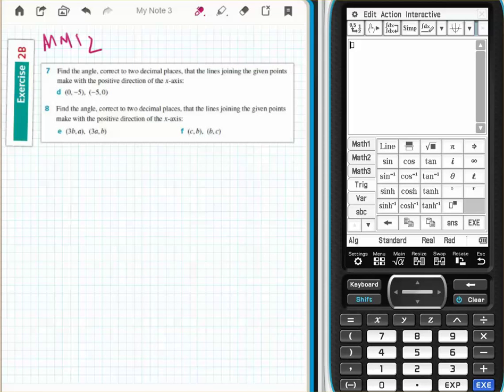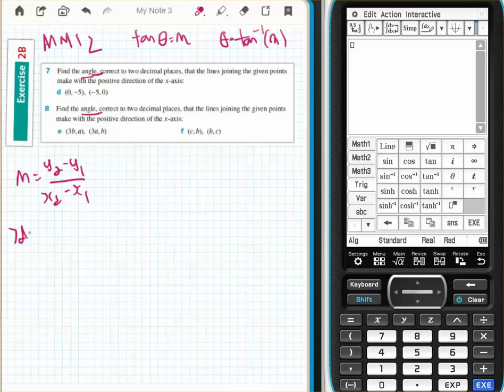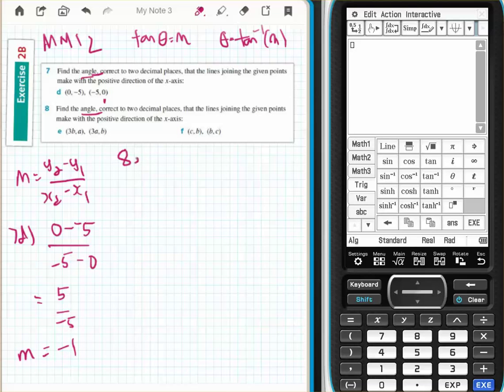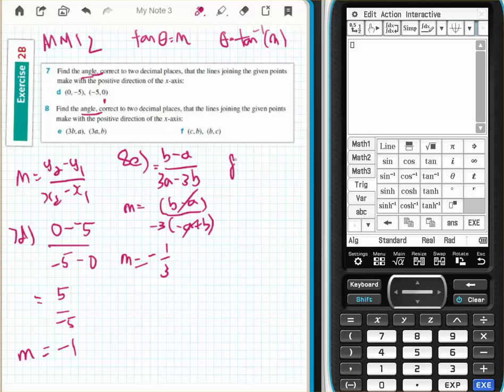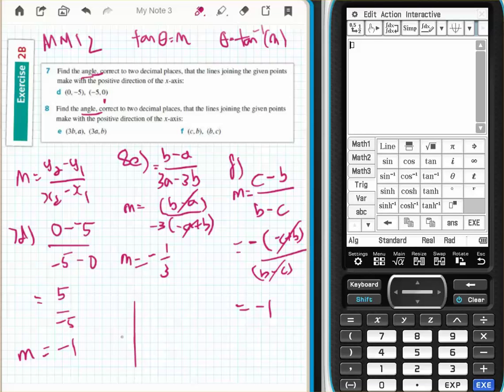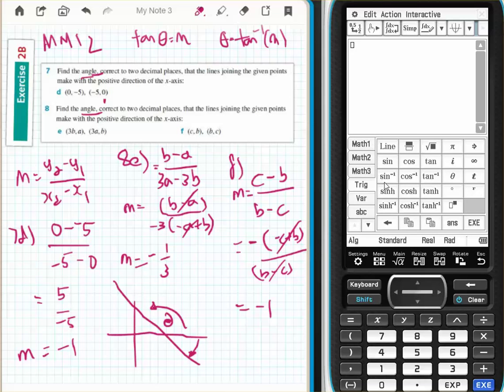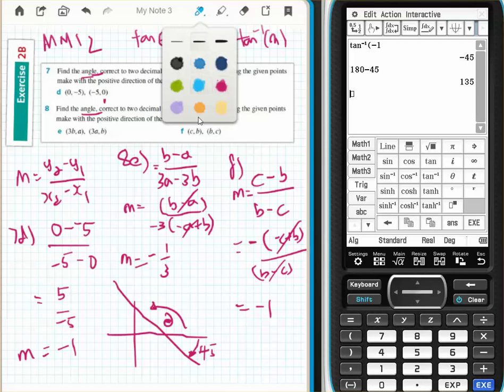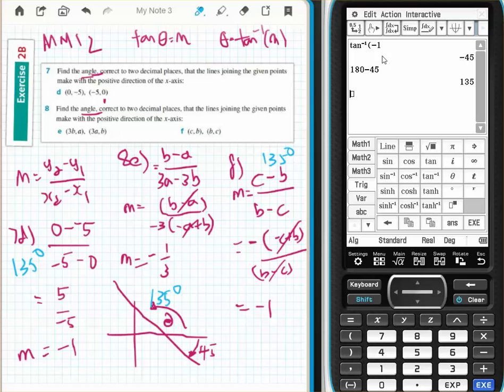mm12 2B 7 and 8 Finding angles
finding angles given points in terms of parameters a and b